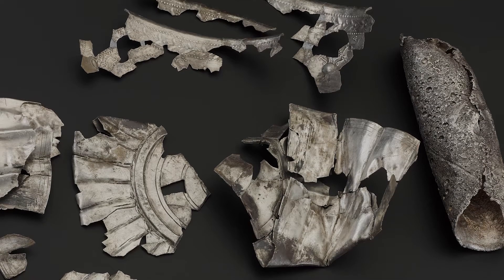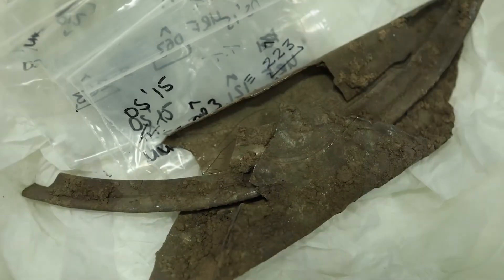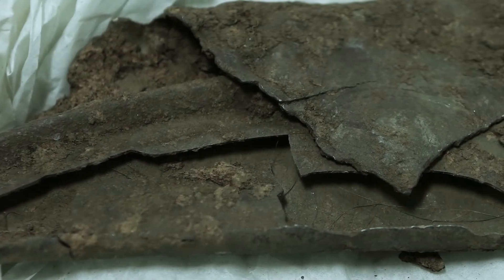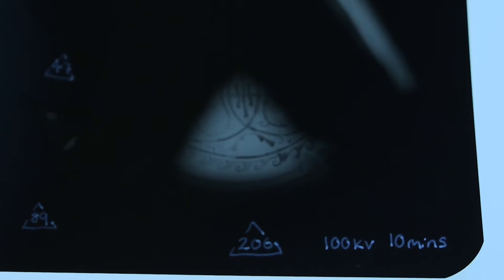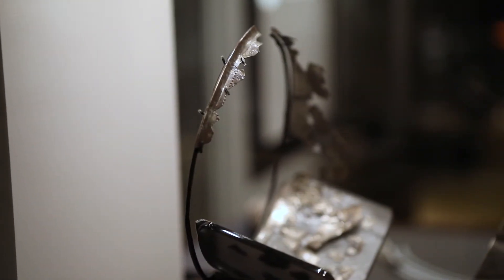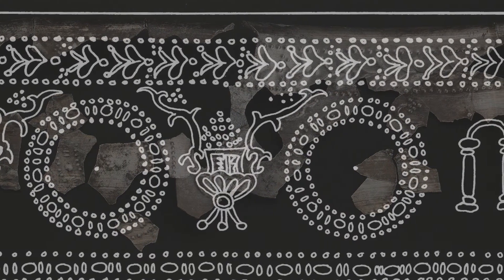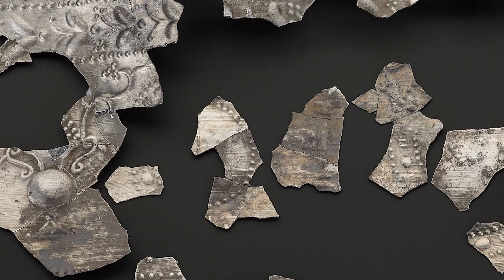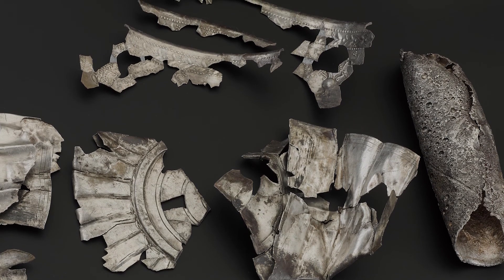Scotland's Early Silver: The Dairsie Hoard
In 2015, metal detectorist David Hall made an incredible discovery: hundreds of tiny pieces of silver, scattered through a field in Dairsie, Fife.

Piecing together over 400 fragments of the Dairsie Hoard was like doing a difficult jigsaw with half the pieces missing and no picture on the box. In this short film, Dr Fraser Hunter, Principal Curator of Prehistoric and Roman Archaeology, tells the story of this fascinating silver find - and explains how he tackled the Devil's jigsaw...

You can see the Dairsie Hoard in our Scotland's Early Silver exhibition at the National Museum of Scotland until 25 February 2018.